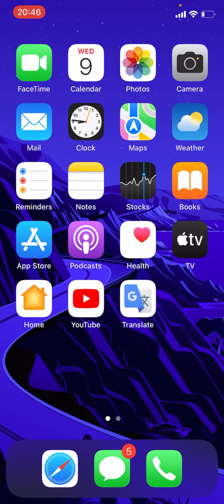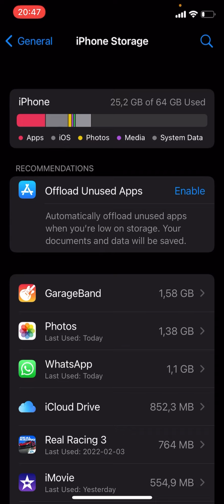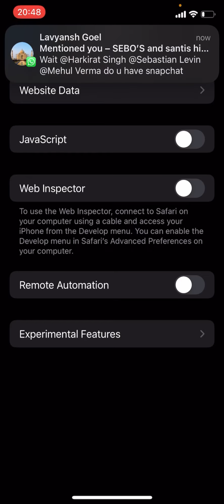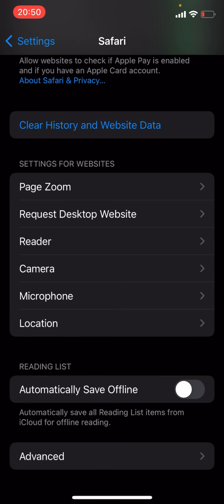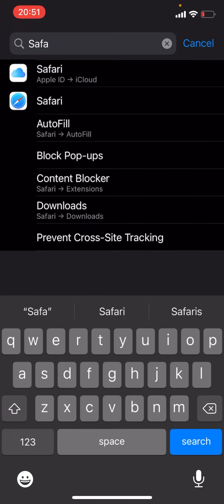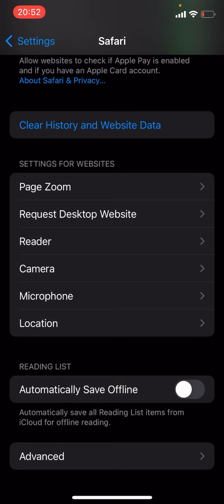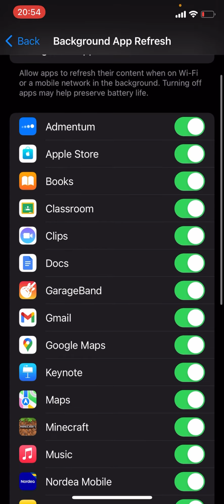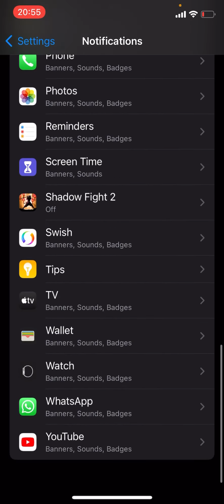Tips on iOS and iPadOS to decrease number of bugs and glitches and even increase performance🤯🤯🤯🤯🤯🤯